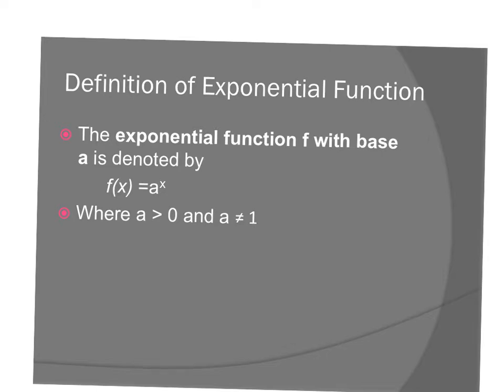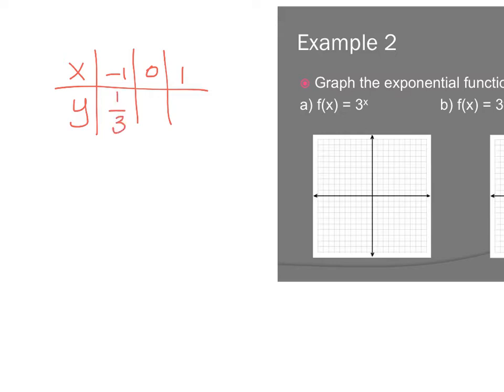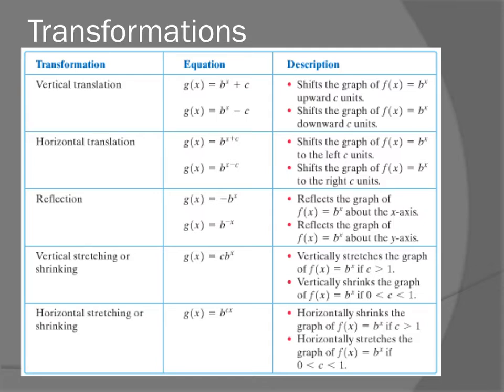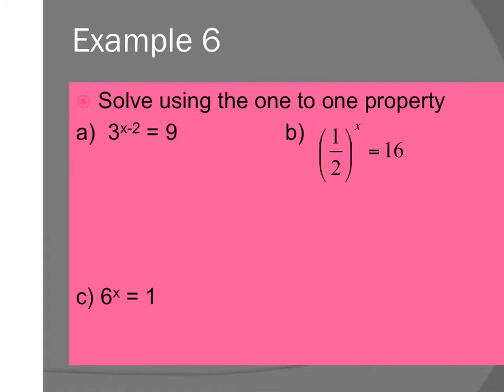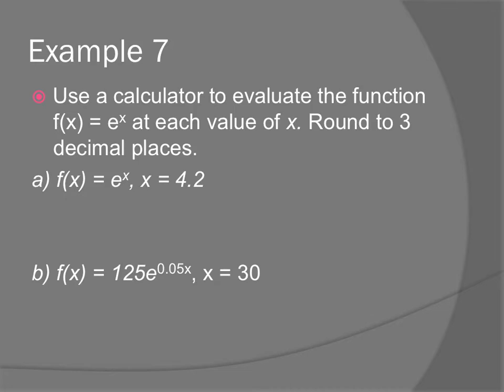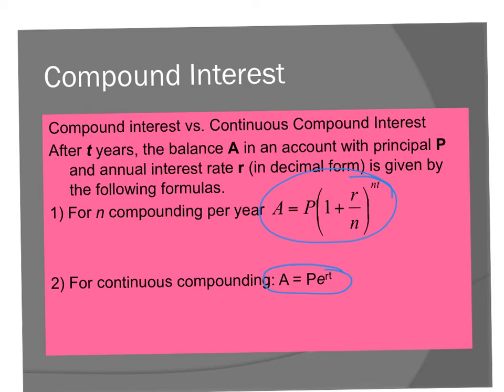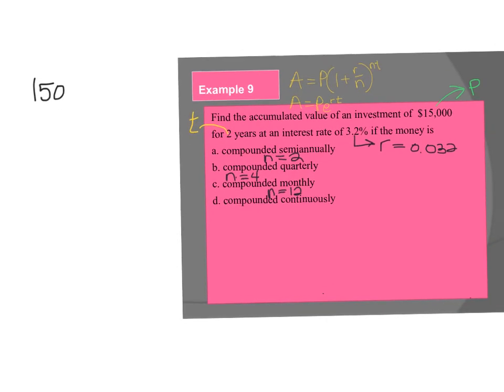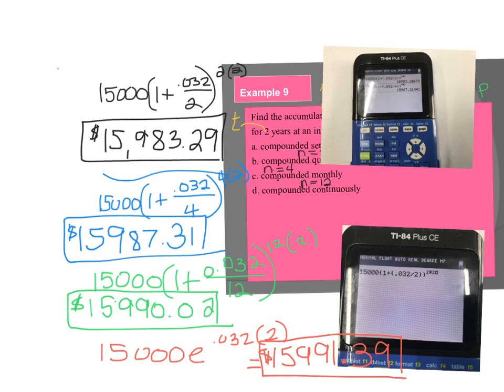10.20 3.1 Exponential Functions